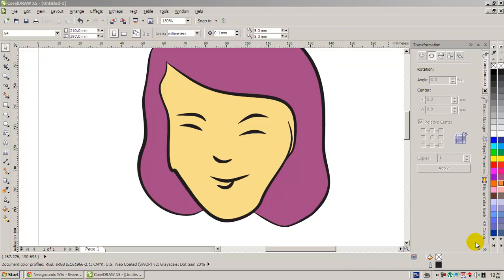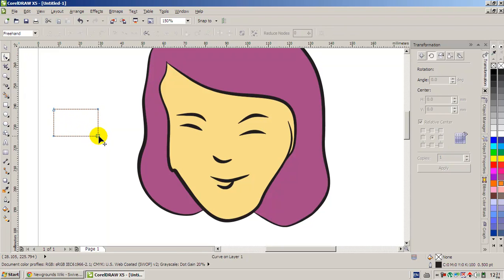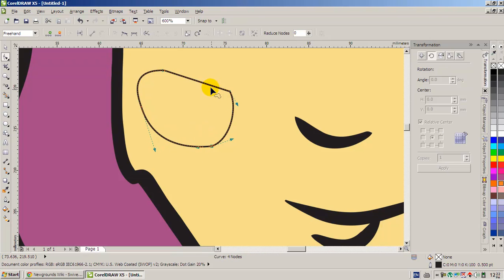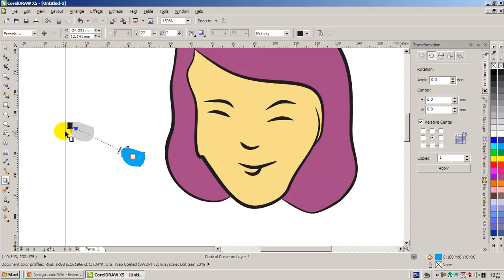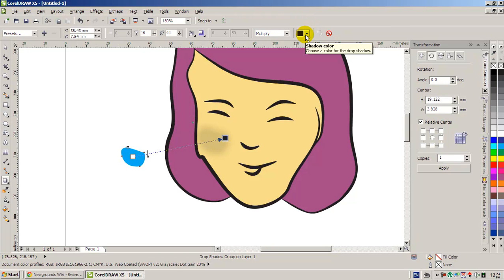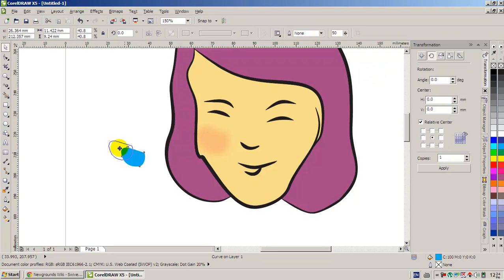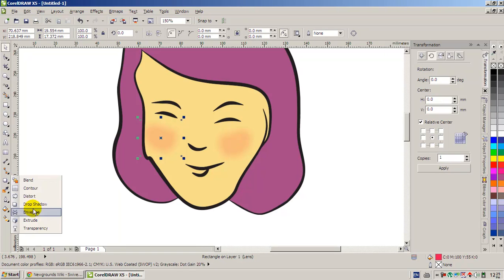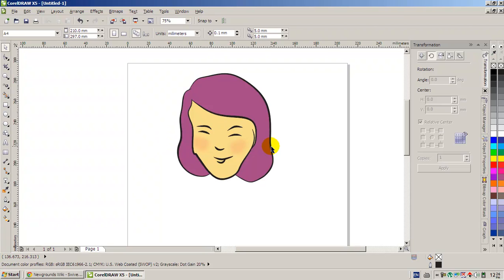Blur effect on vector object without converting to bitmap in CorelDRAW | [ CorelDRAW Tutorial ]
Learn how you can create a blur effect without converting an object into a bitmap image in CorelDRAW.